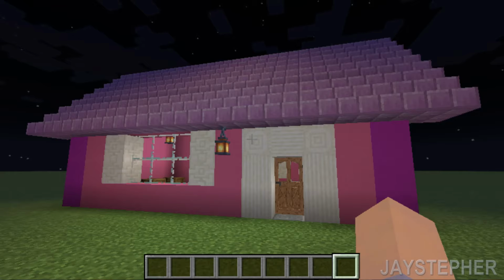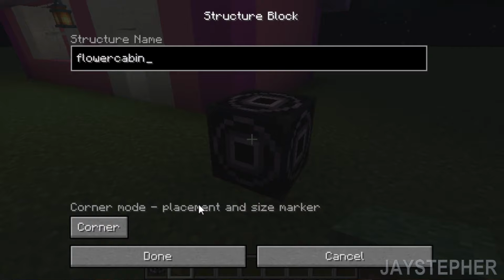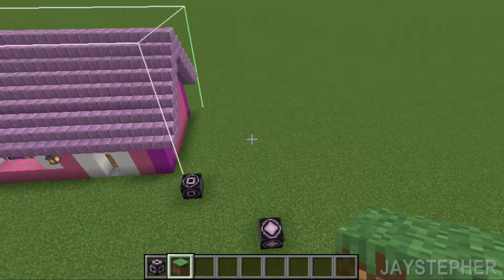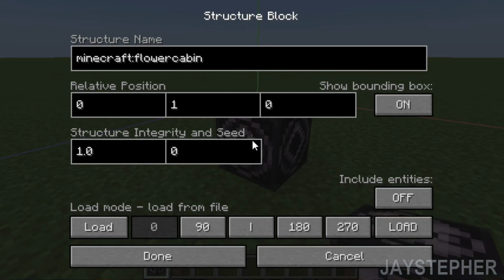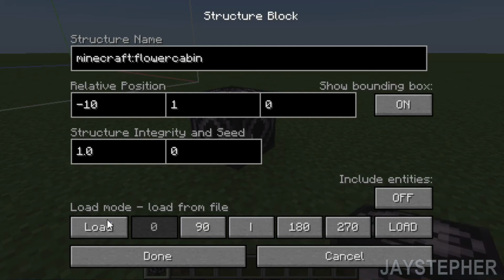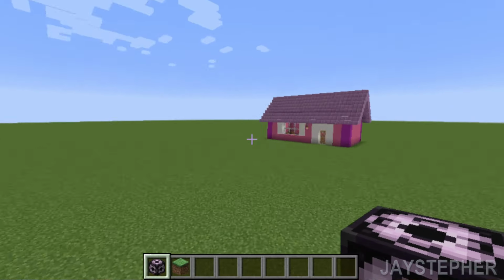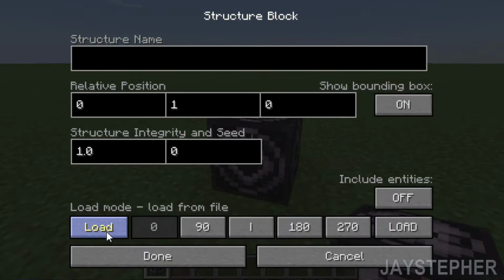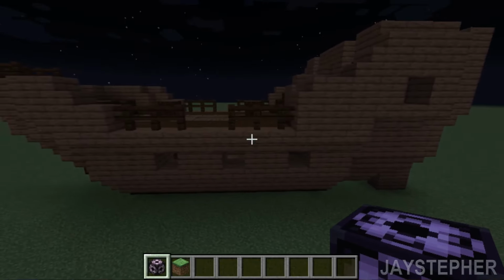Rough Tutorial On Minecraft Structure Blocks 1.14.3 Java Edition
Tutorial on using structure blocks in Minecraft 1.14.3 Java edition to copy structures.

Most Minecraft builds and gaming footage are of my own works. Some builds are of friends that join my Minecraft server. In addition, external texture packs, resource packs, and Forge mods may be exhibited in videos as well. Credit will be given for those creators.

Playthroughs are mostly Minecraft vanilla related with some modded game playthroughs as well. Mods may include Quark, Pixelmon, and others.

JAY is an avid Minecraft player returning from his dark ages.